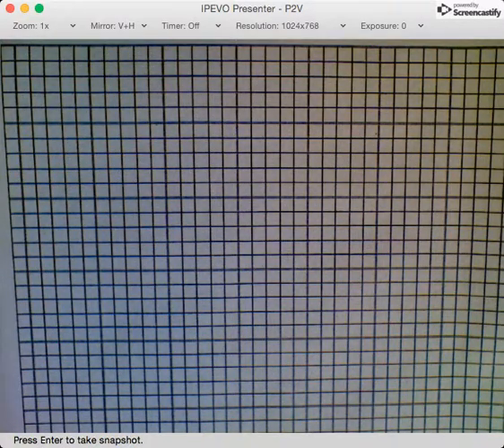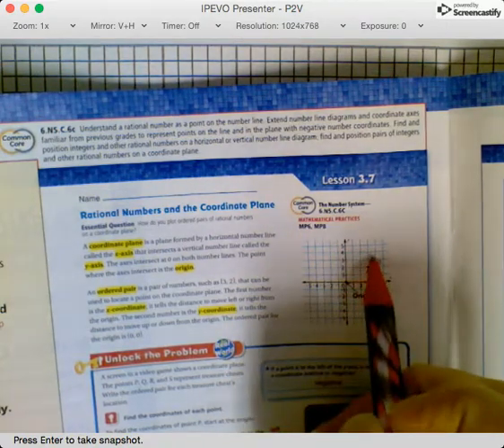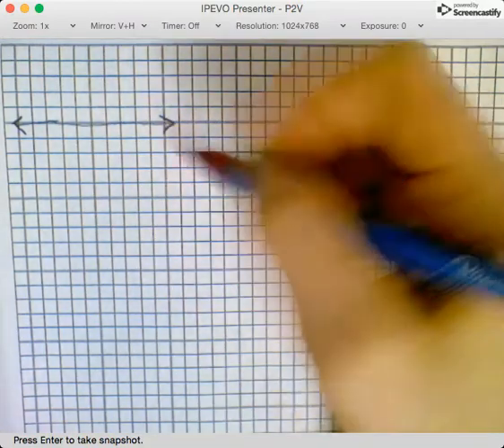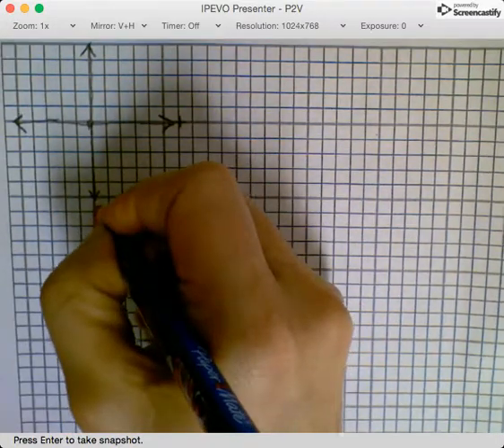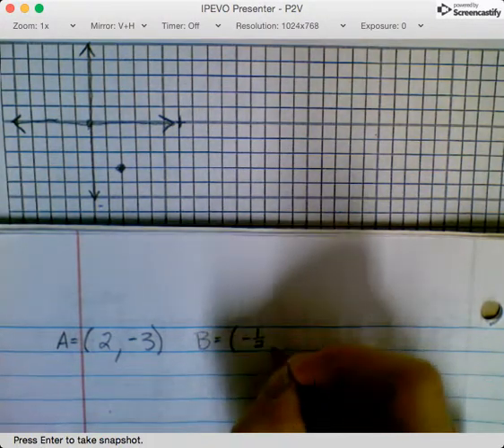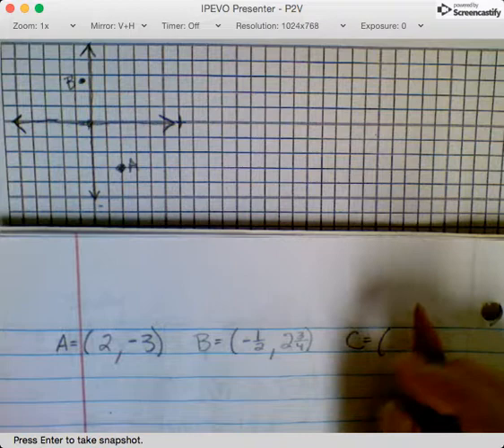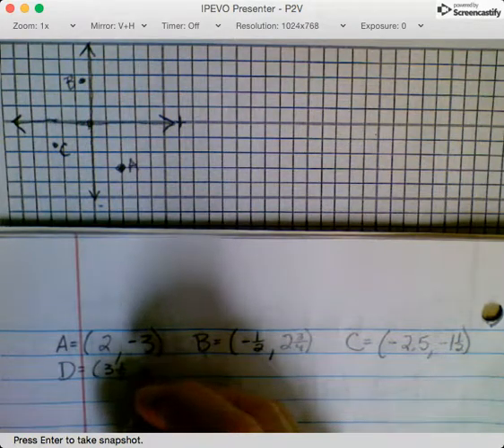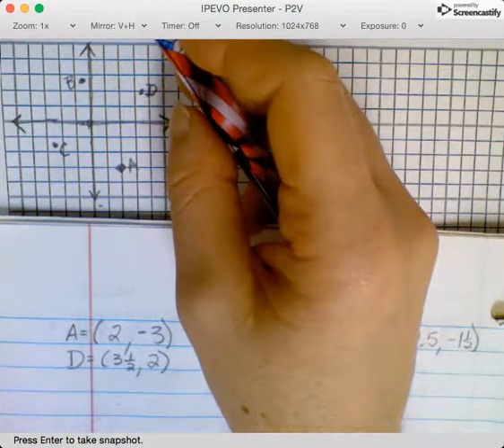Plotting Points On Coordinate Grids